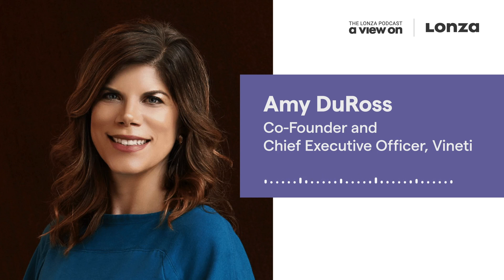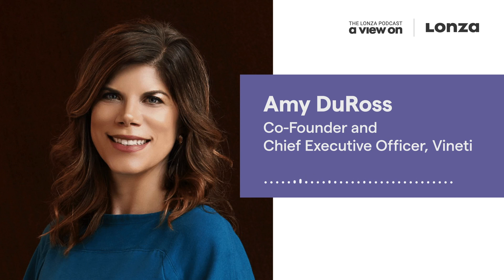A view on streamlining the Cell and Gene Therapy manufacturing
Delivering Personalized Therapies: Streamlining the Supply Chain for a New Generation of Treatments
In this episode, we speak with Amy DuRoss, Co-Founder and Chief Executive Officer of Vineti, about the challenges facing "just-in-time" manufacturing and delivery of personalized therapies—and the solutions her digital startup provides.

According to Amy DuRoss, the COVID-19 vaccine distribution has exposed existing deficiencies in the entire pharmaceutical supply chain. This situation echoes, albeit on a far smaller scale, the distribution complexities of delivering cell and gene therapies (CGT). Unlike more traditional treatments, CGT requires the extraction of live cells from a patient or donor to then be delivered to a manufacturer and make it back to the patient in a timely manner. Her company Vineti "introduces a new level of fidelity, control, and transparency" into the personalized drug delivery process, streamlining CGT distribution through a novel digital orchestration platform. Based on an astute understanding of the behavior of care providers, specialized couriers and CGT manufacturers, her company has developed a software infrastructure that supports this exponentially complex delivery process. By facilitating Good Manufacturing Principles for all required stakeholders in the advanced therapy process, the Vineti platform ensures regulatory compliance and maintains both Chain of Identity and Chain of Custody from cell collection to manufacturer and back to the patient.

Curious to Know More?
Take a listen to this episode of A View On: Streamlining Cell and Gene Therapy Manufacturing to learn more about Vineti. At the end of the discussion, as a bonus for our listeners, Amy DuRoss offers insight into some of the difficulties encountered in the COVID vaccine rollout, and how it parallels the complexity of the supply chain for CGT.

KEY TERMS:

Personalized medicine and therapies, such as cell and gene therapies (CGT), treat patients on a much more individualized basis. They require an unprecedented level of automation and navigation because the materials used to prepare the end product are raw cells originating from a donor or a patient.

Good Manufacturing Principles (or Practices), GMP for short, are practices that ensure adherence to the guidelines put forth by regulatory agencies. They apply to any manufacturing industry but reach an unparalleled level of complexity in CGT production due to the implication of health care providers in the cell extraction and donor matching processes.

A digital orchestration platform such as Vineti's uses the power of data management and user experience design to organize and execute an effective supply chain system in the face of exceptional complexity and strict regulations.

Chains of Identity and Custody in the pharmaceutical supply chain are the cornerstones of regulatory compliance, whereby each step in the process and each individual involved is transparently identifiable in order to reduce the risk of contamination and to eliminate fraud. With CGT production, the process of extracting the raw materials for the treatment directly from the patient or donor multiplies the Chains of Identity and Custody, exponentially increasing the supply chain complexity.